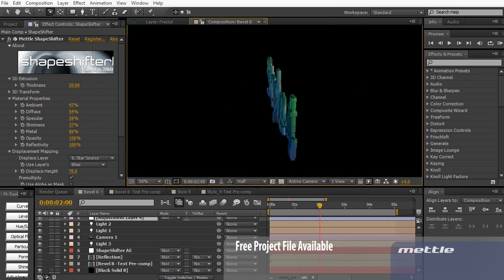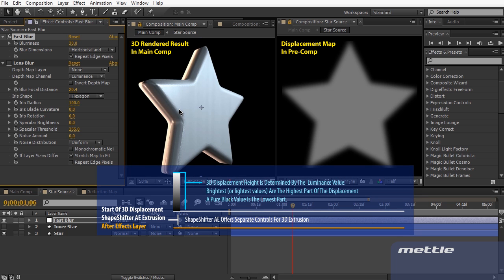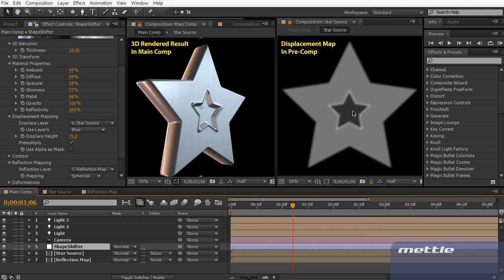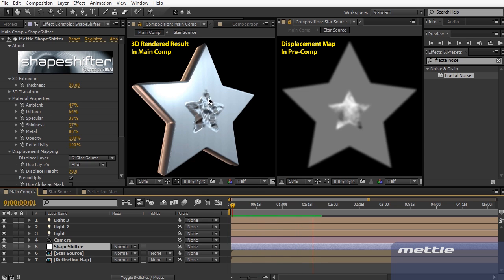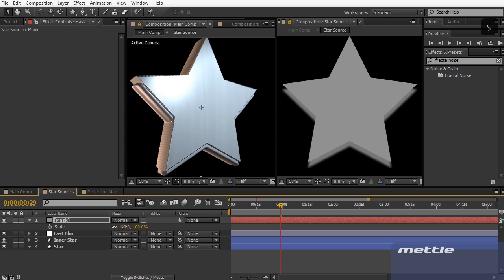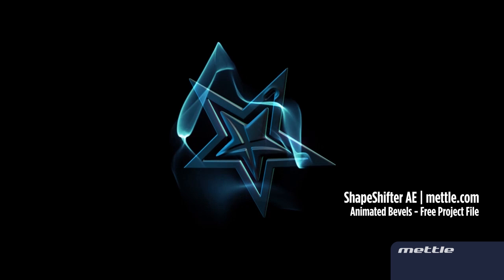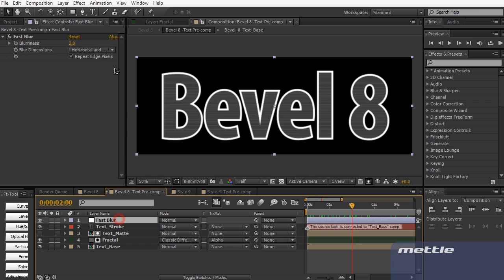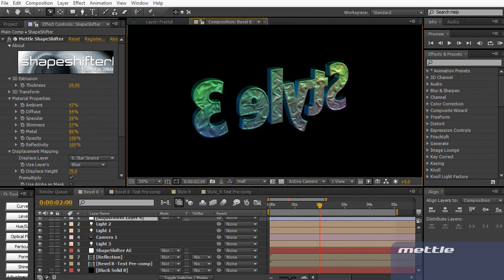Understanding and Creating Bevels Using ShapeShifter for After Effects CreativeDojo